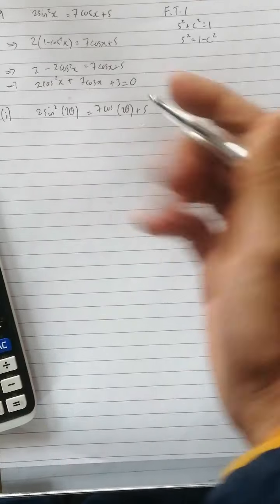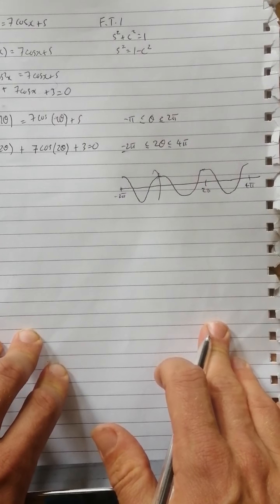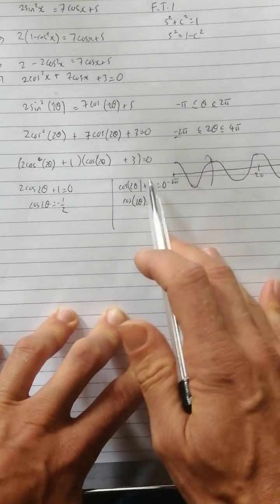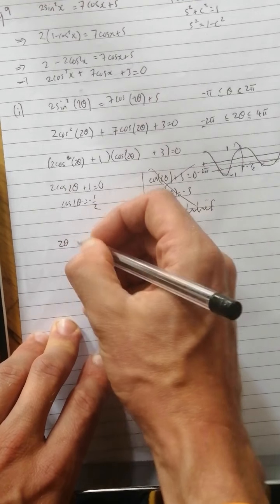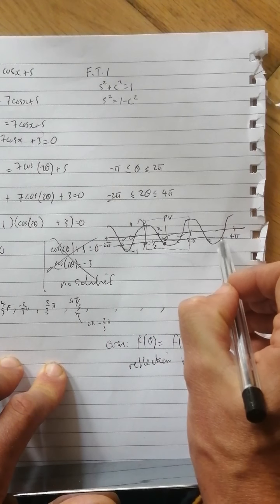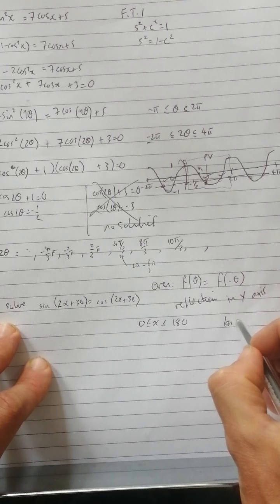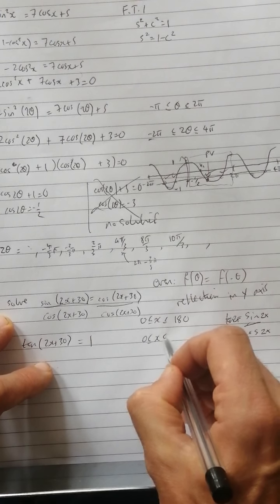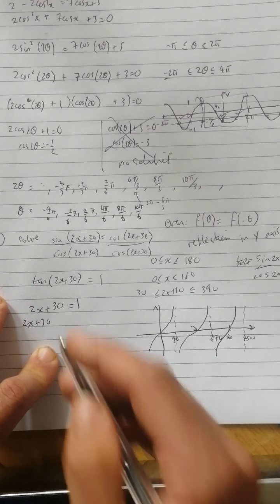Q9 assessment vid